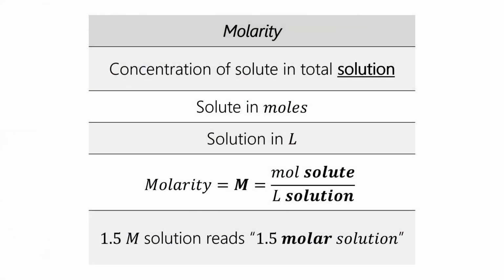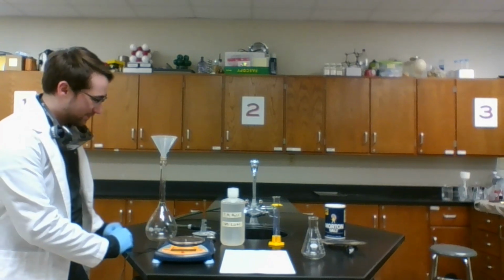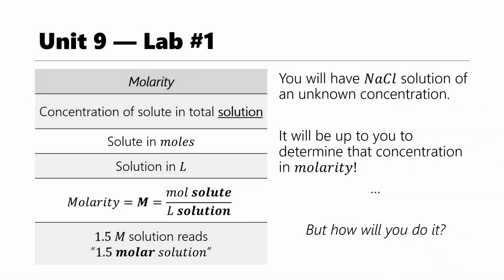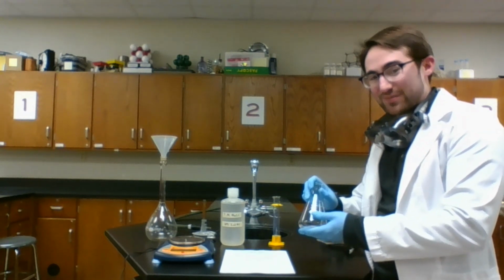Unit 9 Lab #1: Determining Molarity || Chemistry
In this lab, we figure out the concentration (in mol/L, AKA molarity) of a sodium chloride solution that has already been prepared! Sample data is provided so you can perform the calculations, draw conclusions, and assess errors/improvements for the experiment!